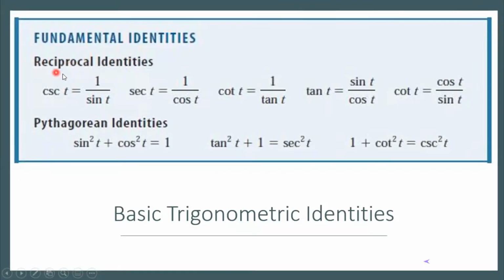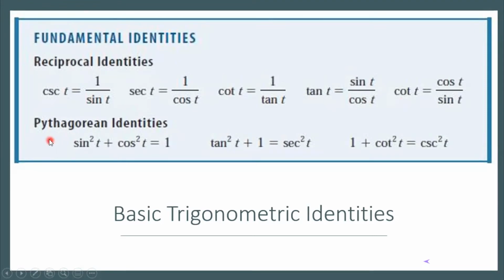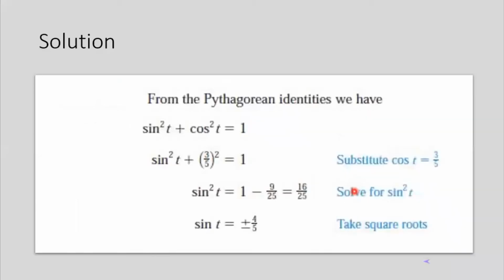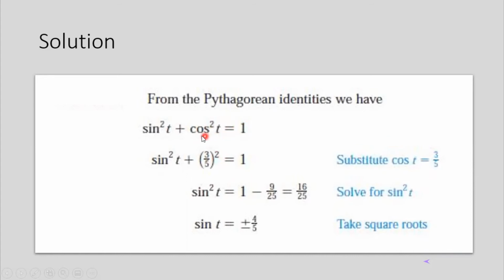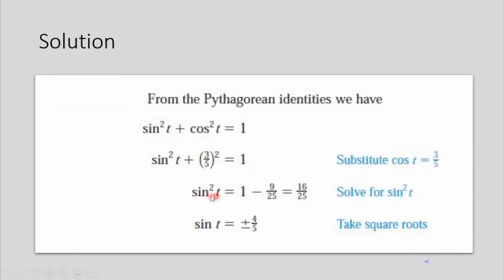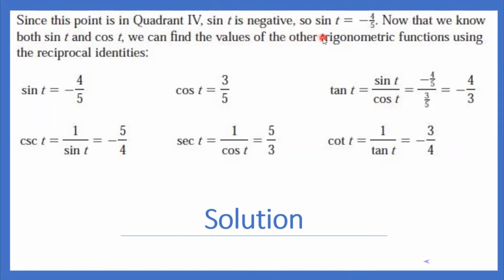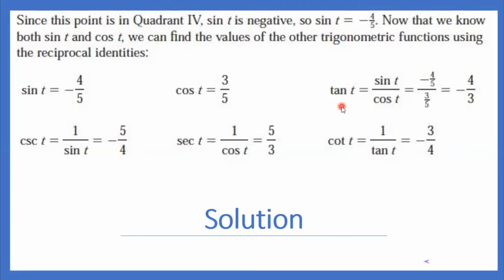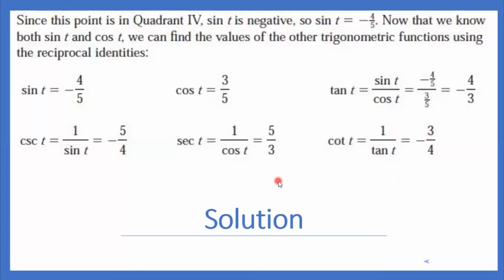Preliminaries for Calculus - Fundamental Trigonometric Identities - Examples